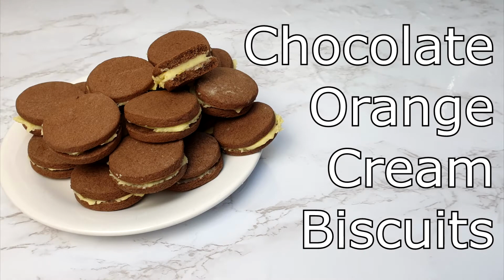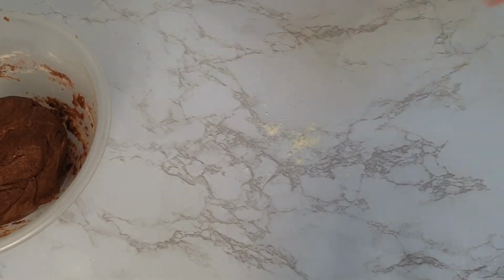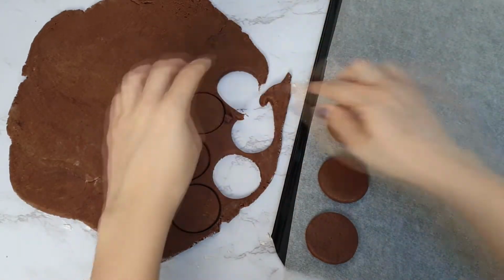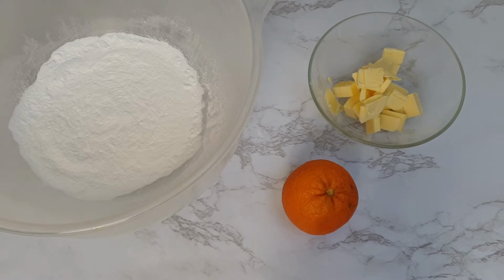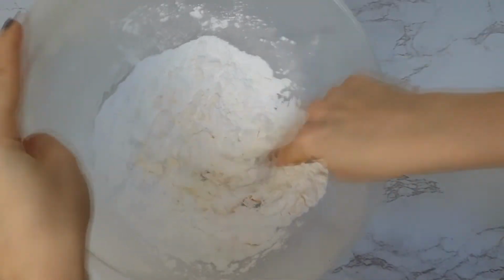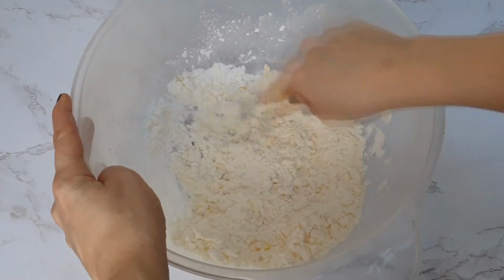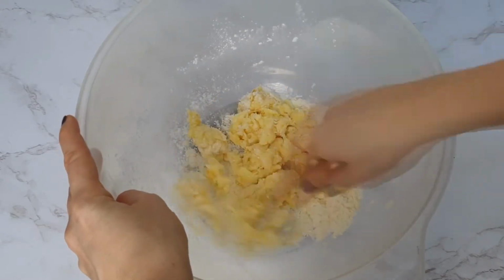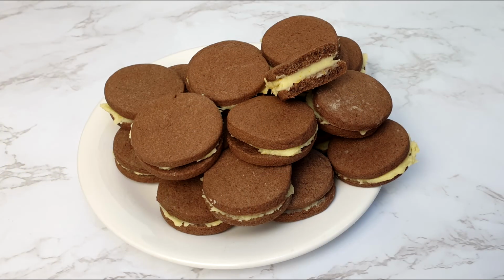How to make Chocolate Orange Cream Biscuits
Today I will show you how to make Chocolate Orange Cream Biscuits

You will need:
For Biscuits:
250g Plain Flour
100g Caster Sugar
150g Butter
1 Egg
2 tbsp Cocoa Powder

For Filling:
175g Icing Sugar
50 Butter
1 Orange (or 1 tbsp orange juice)